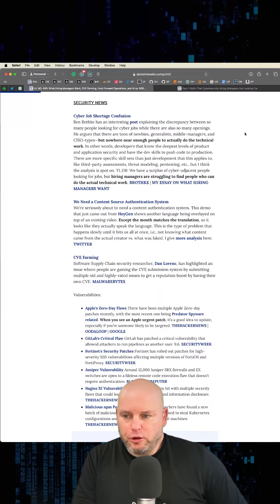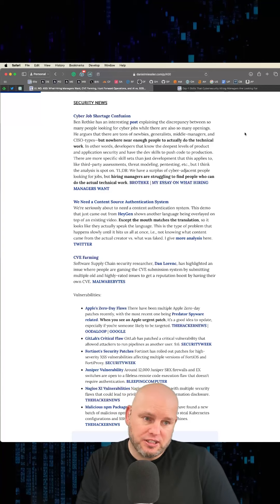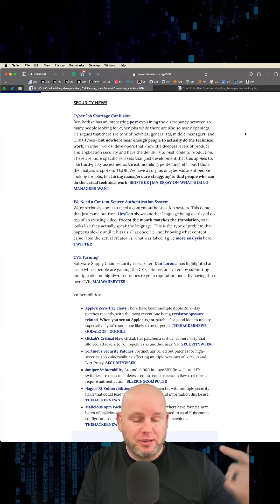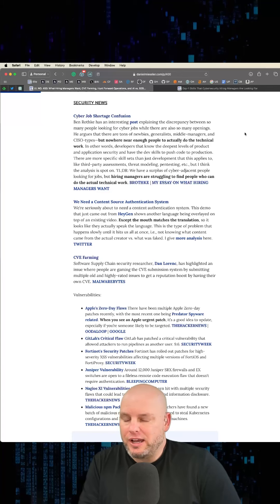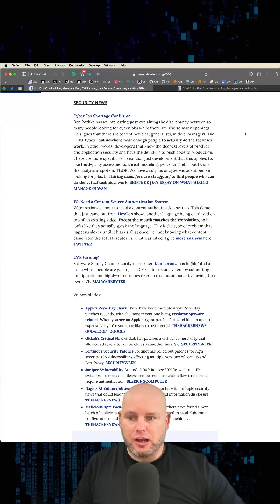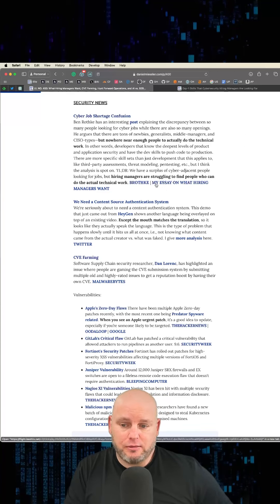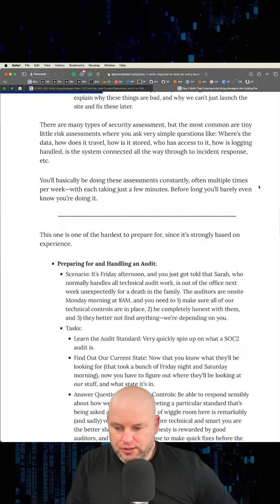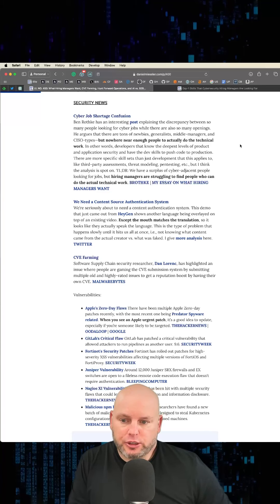Jobs in Cybersecurity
Ben Rothke talks about why there are so few people hiring in cybersecurity when there are supposedly so many openings.